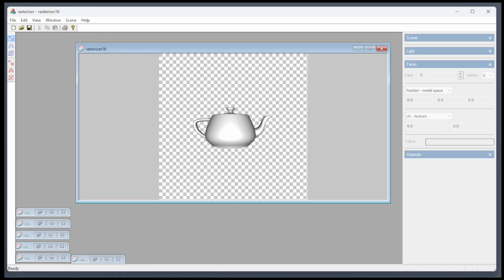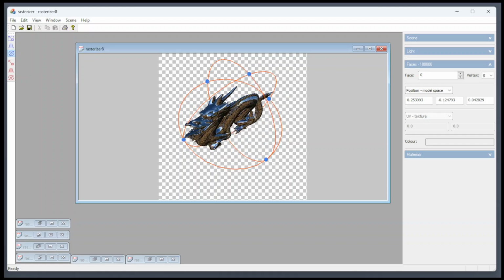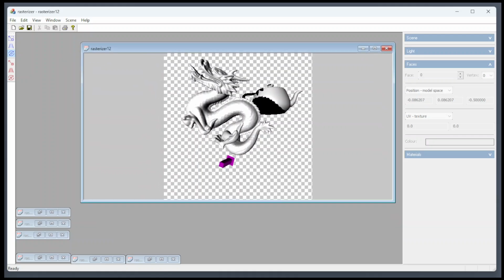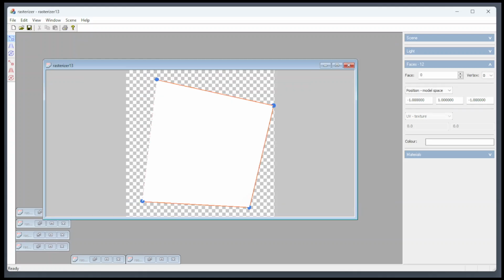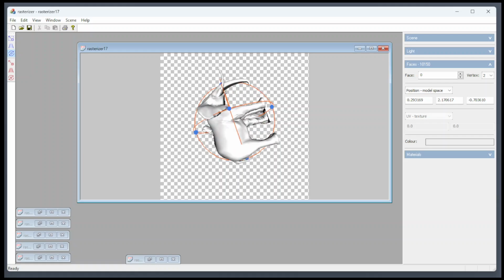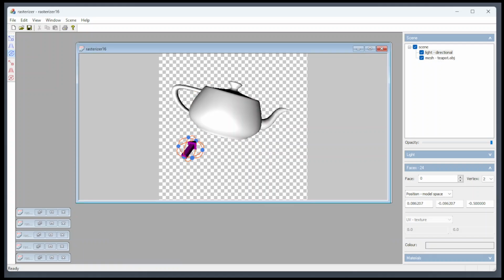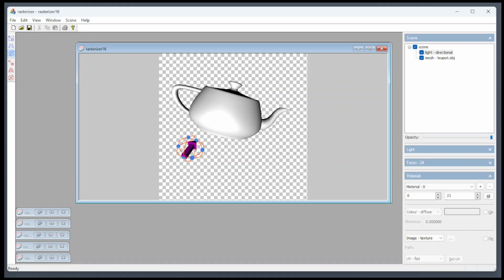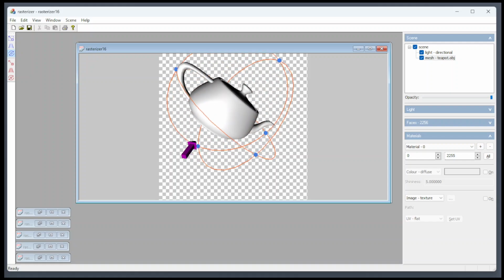C++ 3D engine - Utah teapot 1075 FPS - Emulation of modern 3D API (DirectX/OpenGL) output.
C++ 3D engine, emulation of modern 3D API output.
Utah teapot per pixel lighting 1280 FPS.
Supports:
   DirectX/OpenGL paradigms - Flexible vertex format - Flexible rendering pipeline -
   Per pixel lighting - Multiple lights (spot/point/directional) - Hierarchical scene structure -
   Shadow maps - Texture maps - Bump maps - Cubic environment maps - Materials -
   Quantize diffuse colour - Quantize specular highlight - Silhouette effect - Cel Shading -
   Multi core aware

0:00 - Intro
0:31 - Utah Teapot, 1280 fps
01:03 - Transform light
01:25 - Dragon with cubic environment map material
02:02 - Stanford bunny with texture map material
02:28 - Cube with bump map material
02:28 - Cube with bump map material
03:00 - Shadow map for added realism
04:05 - Vertex colour
04:55 - Composite transform, object ( elephant ) with child object ( statue )
05:31 - Reparent, object ( elephant ) with child object ( statue )
06:10 - Rendering goals
07:25 - App goals
08:45 - Wrap-up